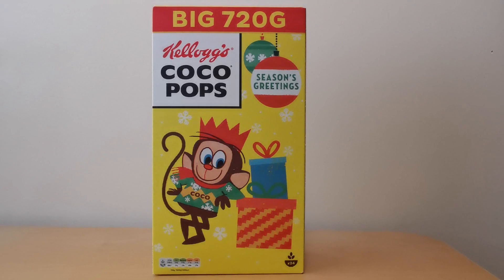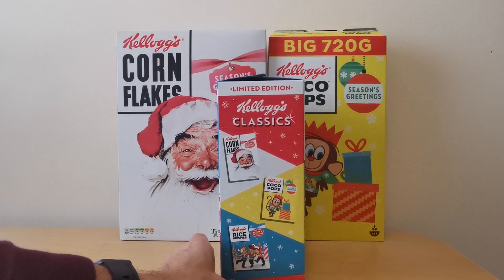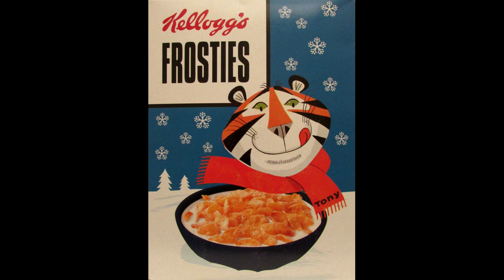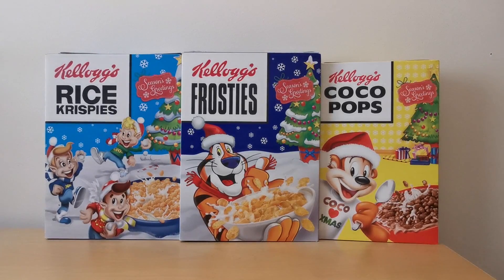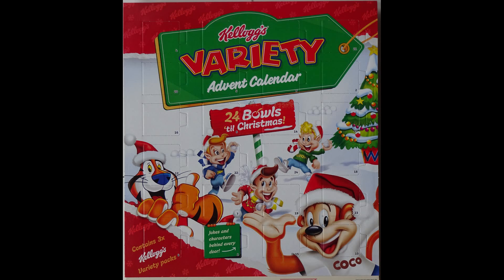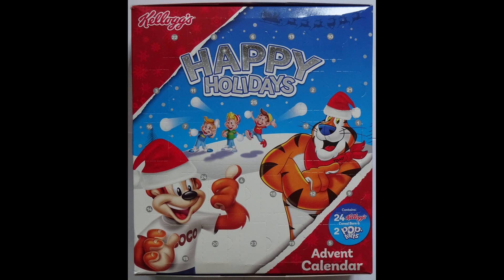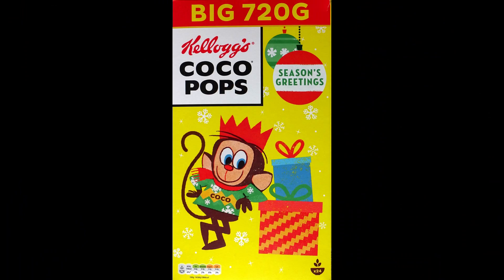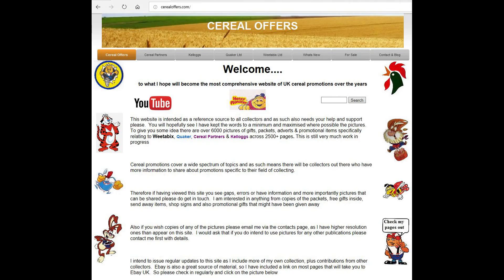Kelloggs Christmas Packets & Santa Cereal Advert (2003-21)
Fantastic selection of Xmas breakfast cereal promotions featuring advent calendars and retro packets of Kellogg's.  Also features Farther Christmas and his sleigh with reindeer and the Night Before Christmas poem, snow and Christmas trees.   This was promoted during Childrens and primetime TV Adverts in the Ad breaks along with kids comics